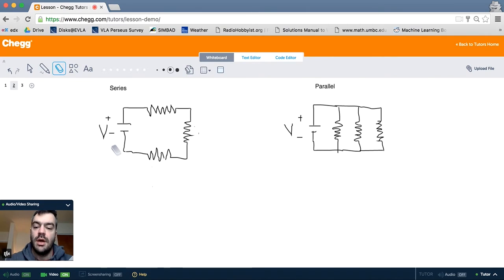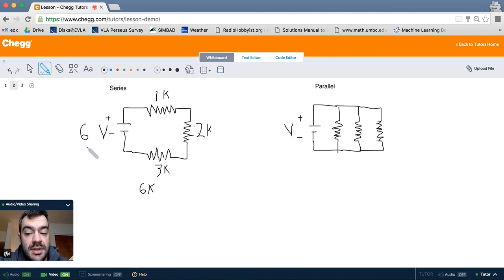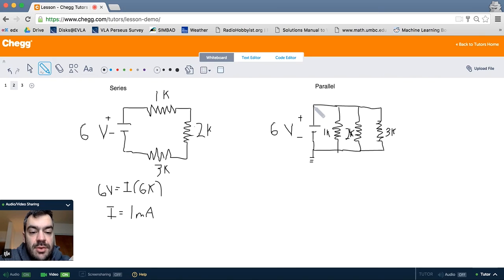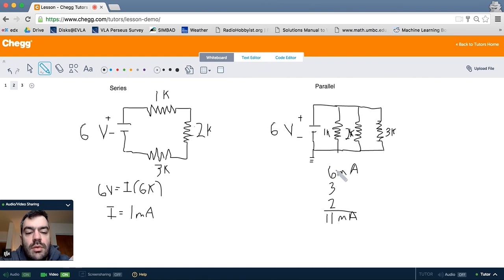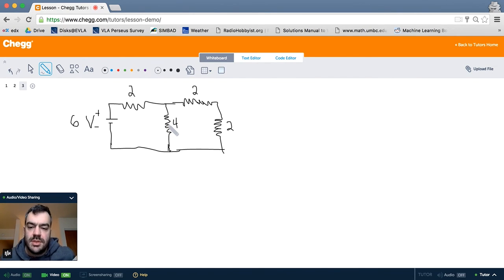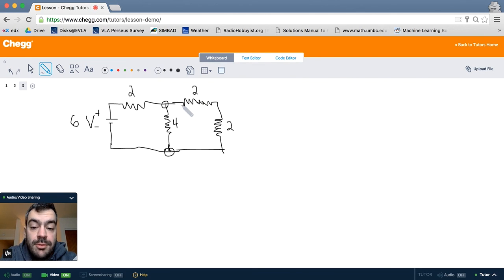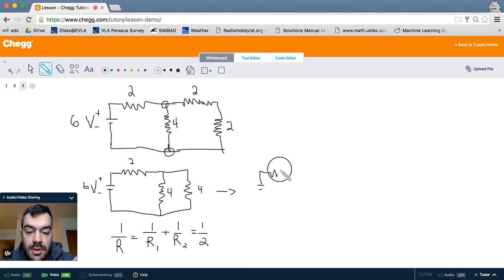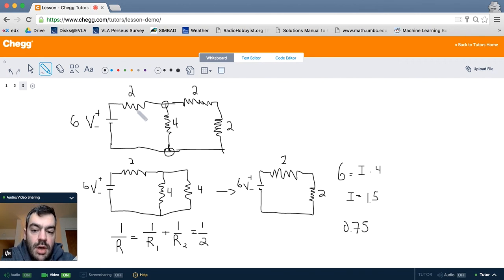Parallel vs. Series Circuits | Physics (Electricity) | Chegg Tutors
A parallel circuit is a closed circuit in which the current divides into two or more paths before recombining to complete the circuit. Each load connected in a separate path receives the full circuit voltage, and the total circuit current is equal to the sum of the individual branch currents. For inductors and resistors, Ohm's law applies where the total resistance/inductance is equal to the reciprocal of the sum of the reciprocals of their individual resistances/inductances: Rtotal = 1/R1 + 1/R2 + ... + 1/Rn (note the total resistance will always be less than any individual resistance). The total capacitance of capacitors in parallel is equal to the sum of their individual capacitance: Ctotal = C1 + C2 + ... + Cn.

A series circuit is a closed circuit in which the current follows one path, as opposed to a parallel circuit where the circuit is divided into two or more paths. In a series circuit, the current through each load is the same and the total voltage across the circuit is the sum of the voltages across each load. Ohm's law applies where the total resistance is equal to the sum of the individual resistances: Rtotal = R1 + R2 + ... + Rn.. The total capacitance of capacitors in series is equal to the sum of the reciprocals of their individual capacitances: Ctotal = 1/C1 + 1/C2 + ... + 1/Cn. Unlike a parallel circuit, a series circuit will not function if one part is broken; that is, the current will not flow through the rest of the circuit..

In this video, Chegg Physics (Electricity) tutor Robert H. teaches about parallel and series circuits and the differences between voltage, resistance, and current in each. Be sure to walk through the examples that Robert uses to get a good grasp at the concept!

Physics (Electricity) tutoring on Chegg Tutors

Learn Physics (Electricity) topics like parallel circuits and series circuits on Chegg Tutors. Work with live, online Physics (Electricity) tutors like Robert H. who can help you at any moment, whether at 2pm or 2am.

Liked the video tutorial? Schedule lessons on-demand or schedule weekly tutoring in advance with tutors like Robert H.

About Robert H., Physics (Electricity) tutor on Chegg Tutors:

MIT , Class of 2007
Physics, Mathematics major

Subjects tutored: Set Theory, Geometry, Trigonometry, Algebra, Basic Science, Astronomy, Linear Algebra, SAT, Pre-Calculus, Calculus, Applied Mathematics, Astrophysics, Computer Science, Basic Math, SAT II Mathematics Level 2, Pre-Algebra, Economics, Statistics, and Physics

TEACHING EXPERIENCE
During my undergraduate and graduate career (spanning a decade, oof), I was pretty lucky to have several opportunities to both teach and tutor. During my undergrad studies, I was a physics major. The physics department at my undergraduate institution allowed those who received an ‘A’ in a particular class to grade students’ homework assignments for subsequent offerings of the class. I took advantage of this by grading for three semesters (twice for basic freshman electricity and magnetism, and once for a course in special relativity). The advantage to grading homework is that the grader gets to rapidly identify the types of misconceptions students commonly have regarding the subject and to correct them with red ink, albeit not in real time.